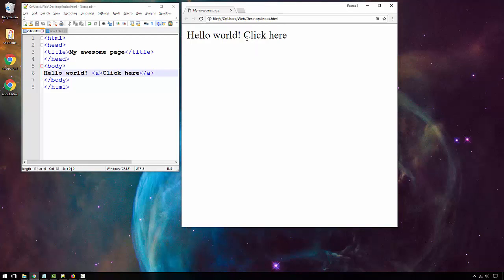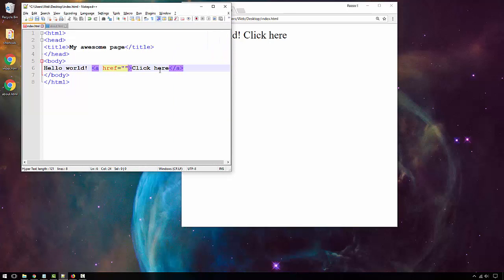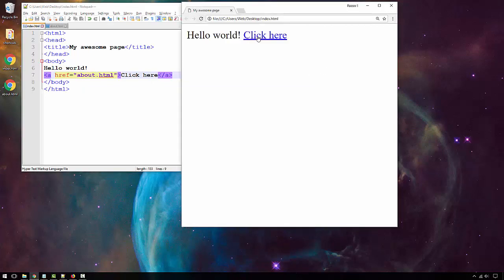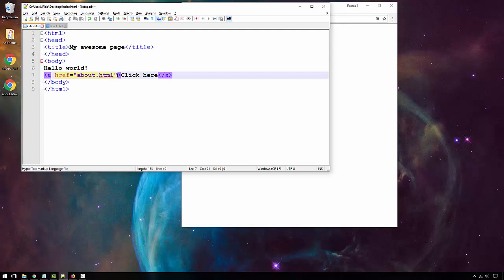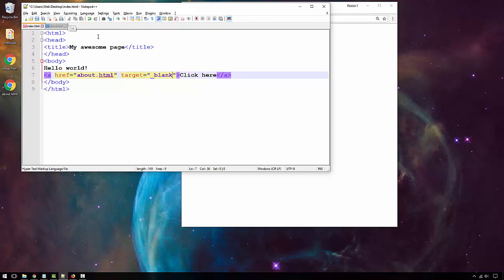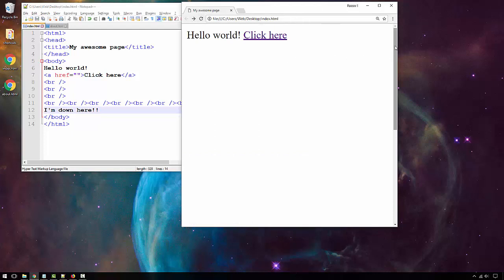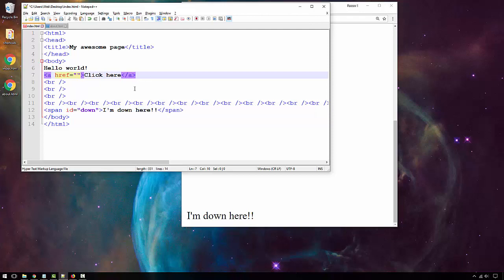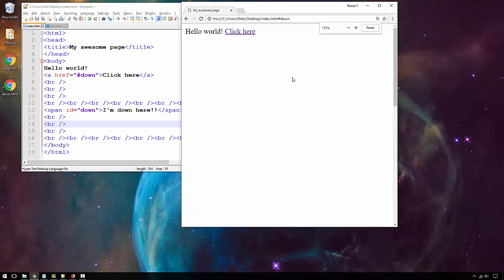Basic HTML - Adding hyperlinks to your webpage with the A tag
Hyperlinks are critical to creating a website. They tie your HTML pages together and allow your visitors to go from page to page.

In this video we learn how to create links with the A tag. Links can either take your visitors to another page on your site, another page on another site, or another area of the same page.

If you have questions or comments, please send them below. We are here to help you learn web development. :)